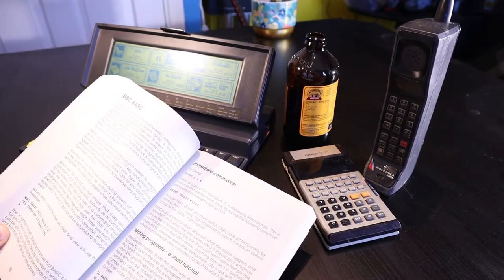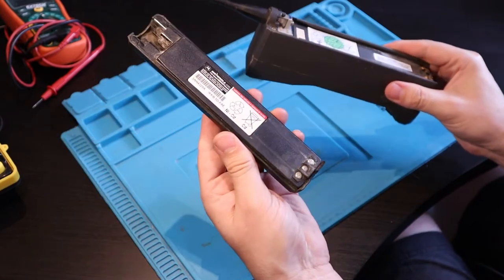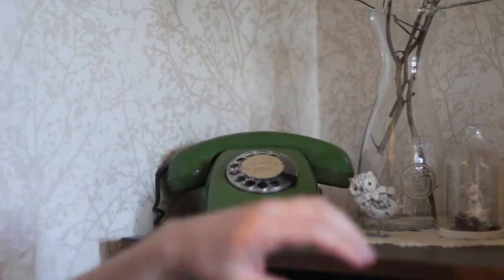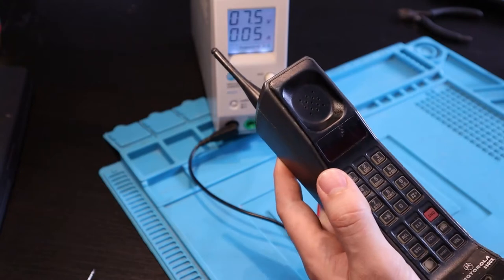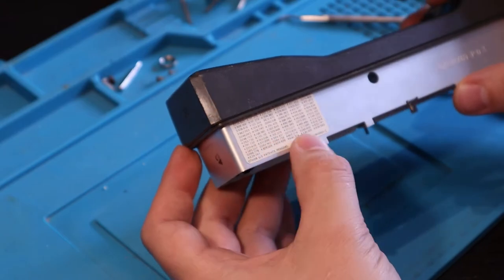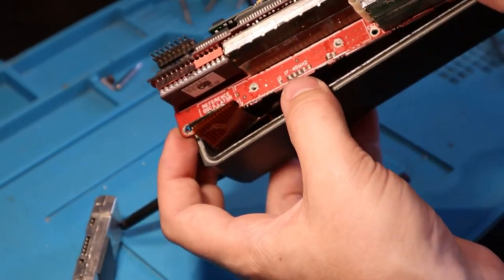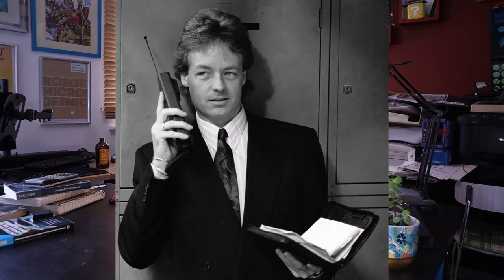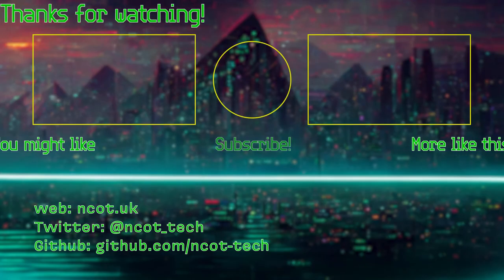The £3,000 brick phone - mobile phones in the 1980s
Let's look at one of the world's first mobile phones - the Motorola 8500x - released in the mid 1980s for £3,000. That's over £7,000 today!

In this video I'll explain what the 1980s was like as far as phones went, and we'll look inside this massive brick phone - does it still work? Will it switch on? What's inside it anyway?

Phones today are so common you're more likely to get funny looks if you don't have one. But that wasn't always the case. Mobile phones had been thought up, but they worked more like CB radios. You had to follow radio rules to use them and have a licence.
There's this fantastic old Tomorrow's World episode you should go and watch. Especially the bit where his call goes wrong and some random
person cuts into the call.

One thing I want to get across is just how insanely expensive owning a phone was back then. A similar model - the 8000X - was £3000 back in 1985 which is a thoroughly meaningless £7,503.49 in today's money. The average wage for the type of person who would have used this - a male between 30 and 39 - is £236 a week, or just over £12,000 a year. That's £30,000 in today's money.

There's no way your average worker would spend three month's wages on a phone, especially when nobody else had one. This is the era where phonecalls cost money. Talk was expensive, so you did it at prearranged times and made sure you had something to say.

So it's an expensive yuppie status symbol, like a sports car or private jet. If you owned one yourself, you were loaded.
If you had a company one, you must have had some high up executive job that warranted you being given one, along with your company car.
Or you were some sales guy living out of his car selling washing machines and needing the phone.

It's completely analogue. There's no 3G, 4G, it doesn't even do GSM. So what did it do? Well it's called 1G because...
it was the first generation.

There were several systems known as TACS for Total Access Communication System, and ETACS, created by Vodafone, Ericsson, and Cellnet.
Yes, these are all the same names that exist today. Although interestingly Cellnet used to be called Telecom Securicor Cellular Radio Ltd.
It was formed from the security company Securicor (who have now been absorbed and mutated into G4S) and British Telecom. If you were a
Cellnet user, you'll have noticed at some point it turned into BT Cellnet, and then O2.

The network was all analogue, and used frequencies between 935 and 949 MHz for the cell towers, and 890 to 904 for the handsets.

SIM cards didn't exist, the handsets had their identifying numbers programmed into them.

This wasn't a fashion phone to upgrade every year.

Could you do anything beyond making expensive phone calls? No. That was it.

And that's how important these devices were. Normal people used payphones. Normal British people didn't even have pagers.

Making phonecalls in the 80s from outside your house was awful. Having a magic box to carry about must have been amazing.
Merely owning one was enough. It didn't need to do anything else.

So there we go, a look inside a 1980s yuppie status symbol. Feel free to tell me about your stories of mobile phones in the comments.
You know, I remember seeing some guy on the bus in the mid 90s on his phone and I remember thinking "what a showoff". And then in 1997
pay as you go came along, Nokia plopped out successive cheap iconic handsets and seemingly overnight everyone had a phone. It happened
so fast, I've never seen anything like it.

Noticed how in science fiction stories we alway miss mobile phones being a thing? Sure, we have the idea of personal communicators in
Star Trek, but they were more like 2-way radios. Or you might have some sort of pager device, but nobody seemed to predict the entire
planet owning a personal phone number as if it was completely normal.

Chapters
00:00 Intro
02:03 Disassembly
06:44 About the phone
10:03 Inside the Motorola Brick Phone
14:55 How expensive was the phone?
16:38 Inside the Motorola Brick Phone
20:54 What we used them for
22:25 More Insides
24:27 Battery Life
27:22 Reading the eprom
29:41 Outro

Attributions
1980 Learjet - Stanley Howe / A private jet at Blackbushe (1980)
Richard Croft / Vandalised phone box